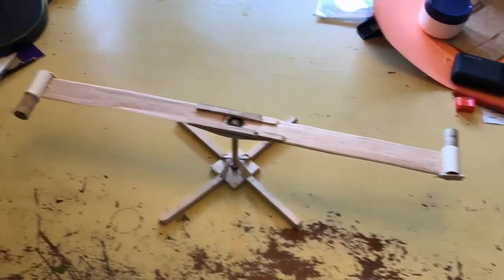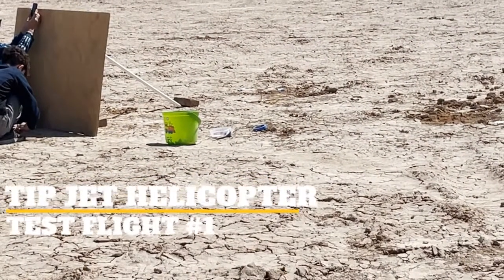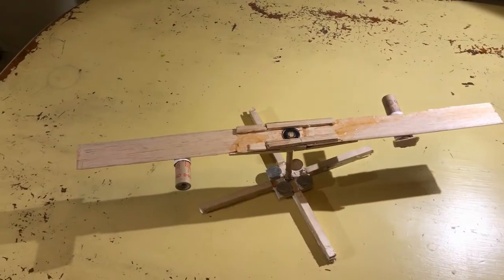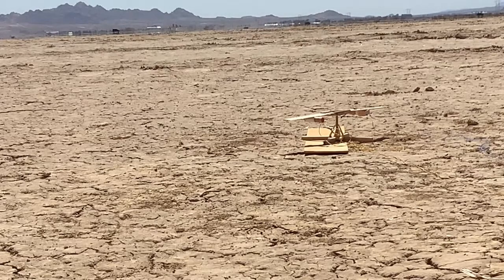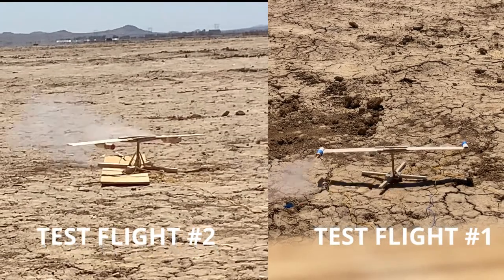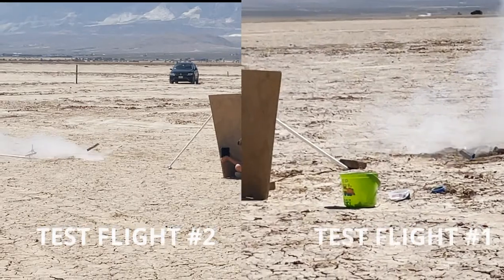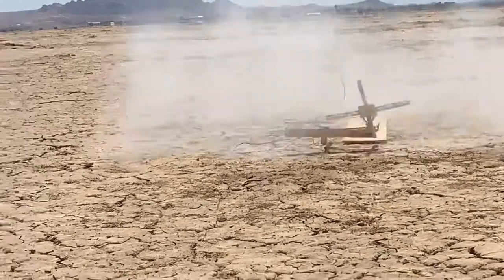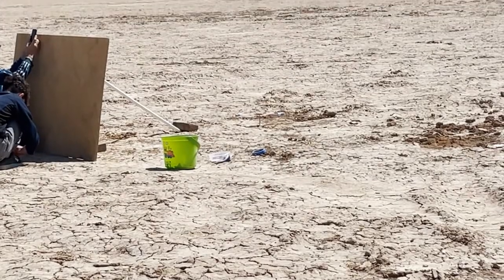Tip Jet Helicopter Test Flight #2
This video will show the second launch of my tip jet helicopter. It will also show an investigation into why the helicopter failed once again.

Model Rocket kit